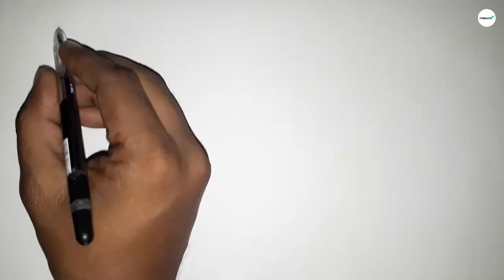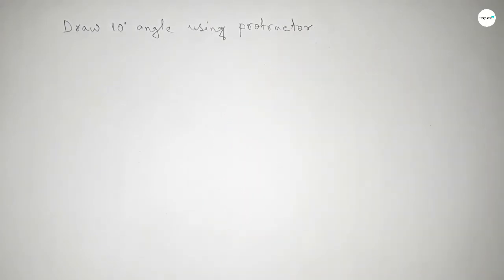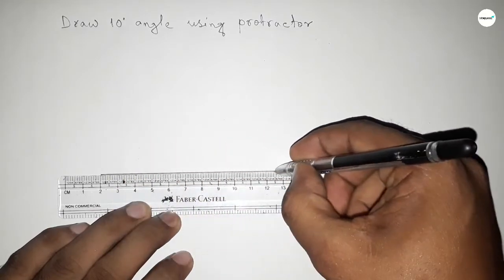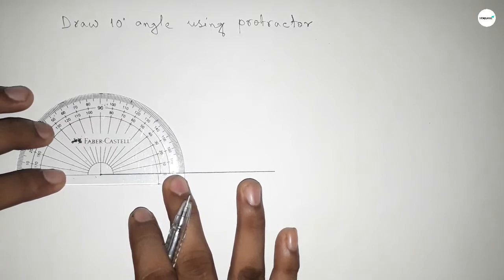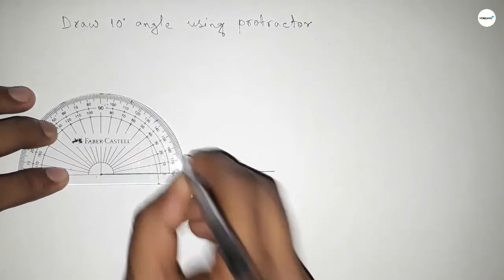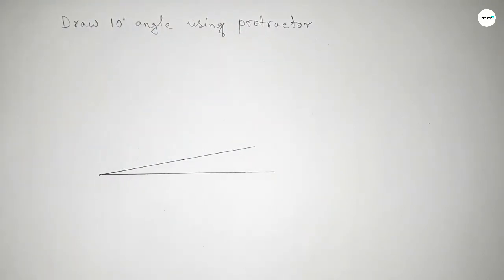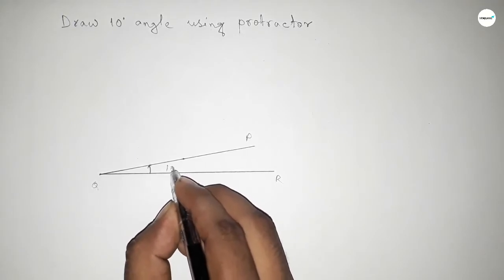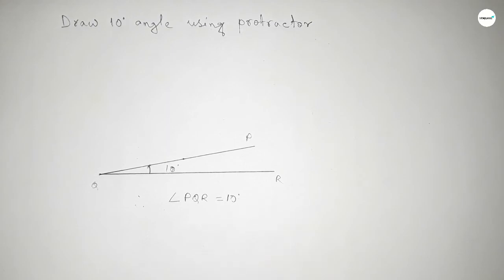How to draw 10 degree angle using protractor.Construct 10 degree angle using protractor.shsirclasses